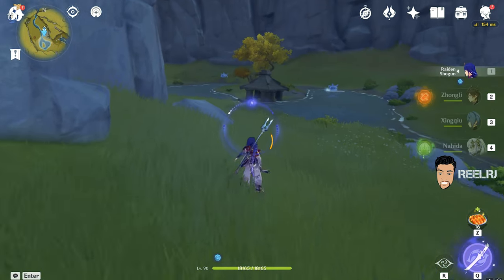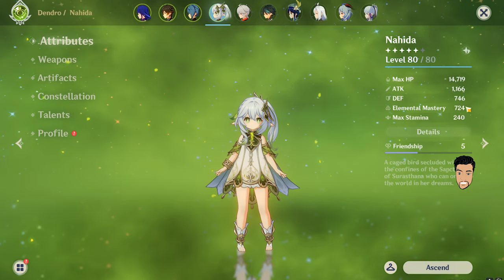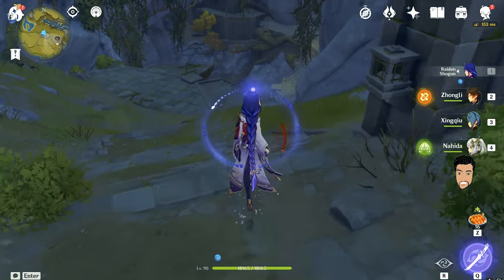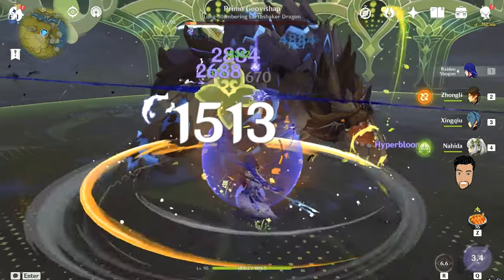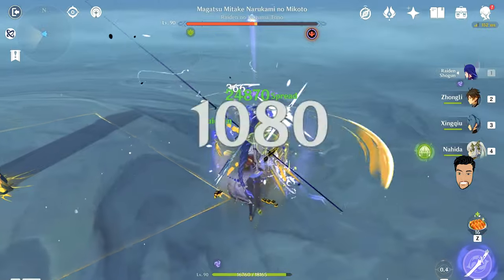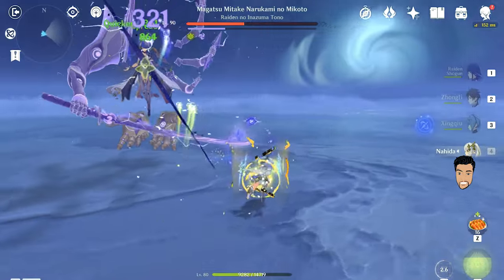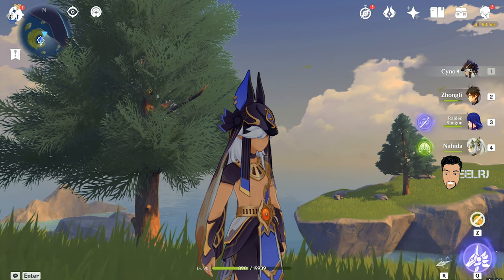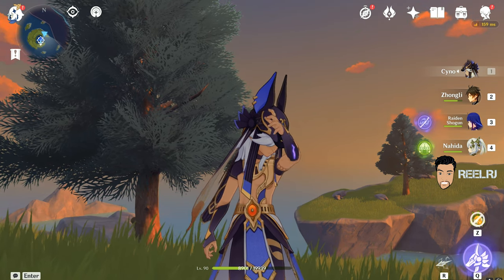Best Elemental Reaction Team In Genshin Impact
Playstation id - ReelRJ
Uplay - REEL_RJ , ReelRj_Meliodas
Origin - Reel_Meliodas
COD - ReelRj